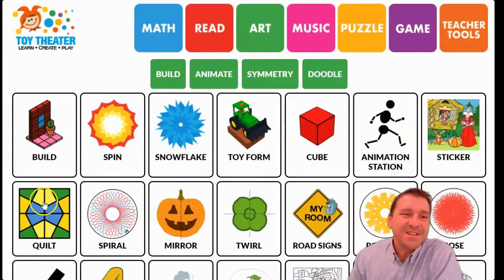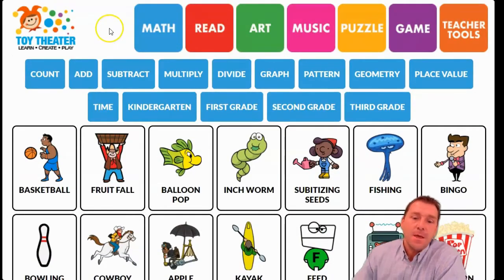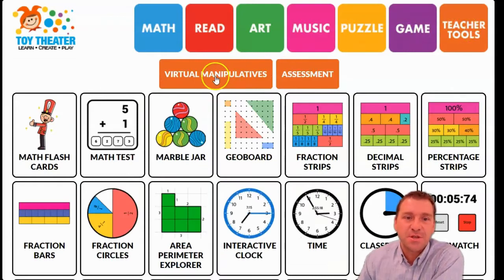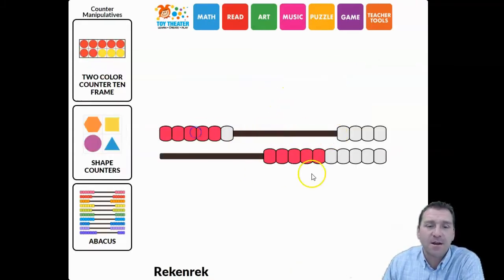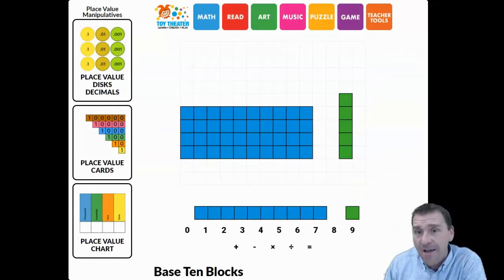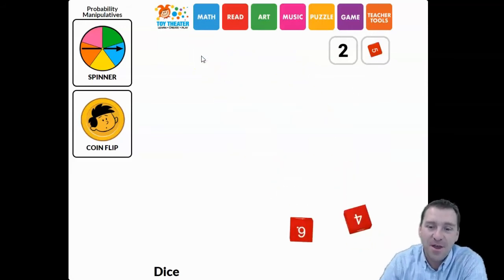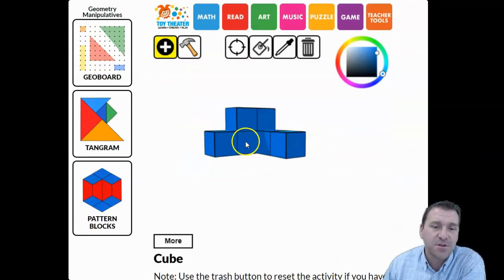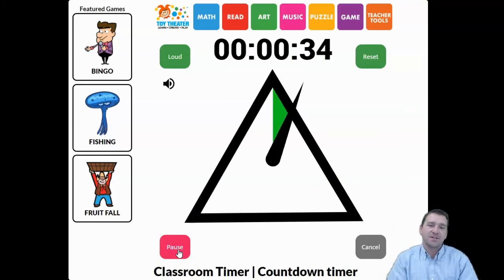Motter Minutes - Episode 4